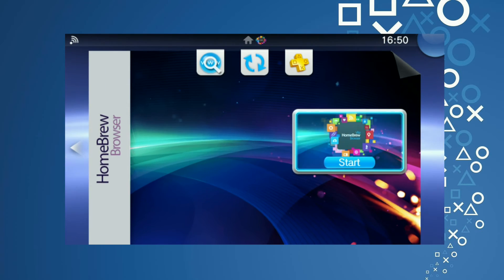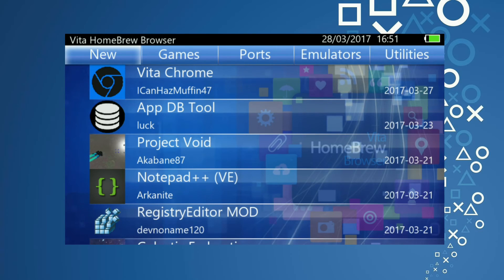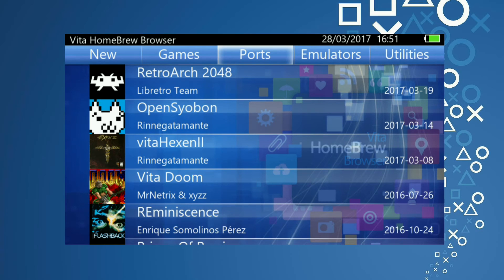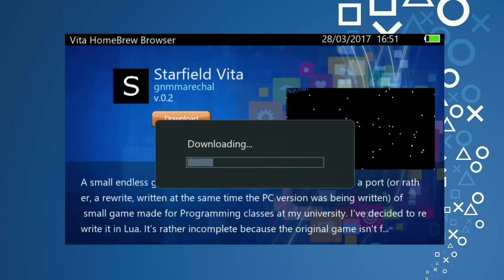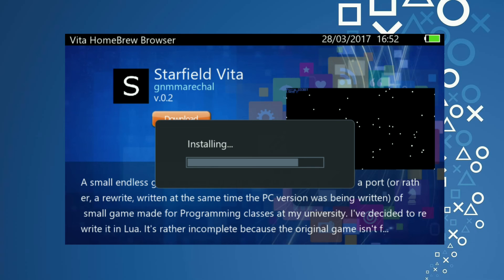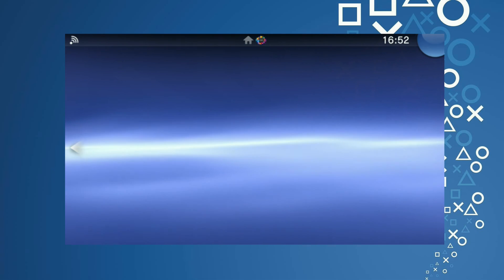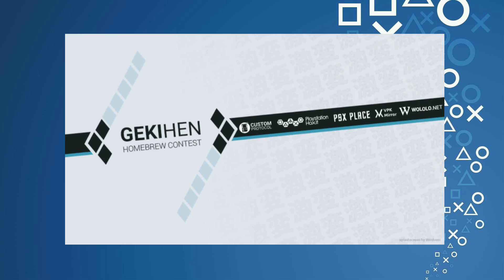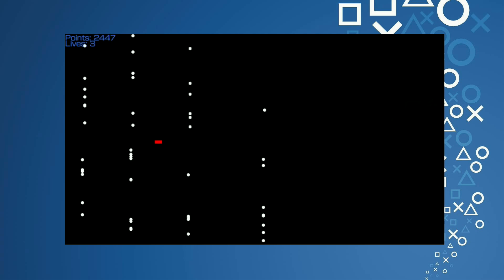[HENkaku]Vita Homebrew Browser - Install Homebrew without a PC!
Sorry I haven't given the credits in earlier videos (for the intro music, I mean), I thought I'd added it to the default description and never noticed it wasn't there.